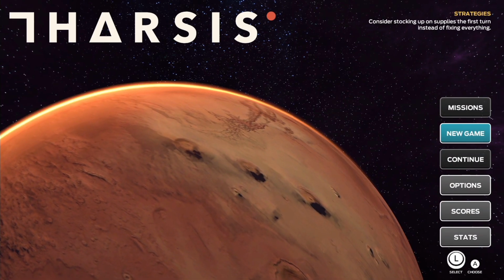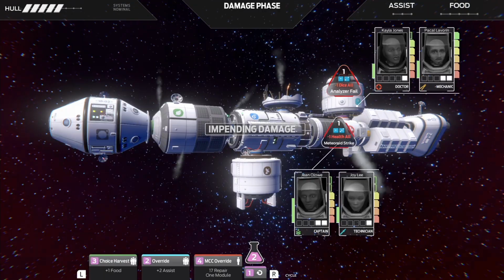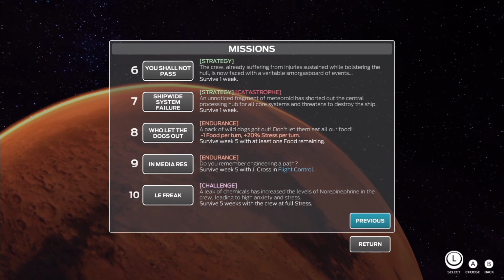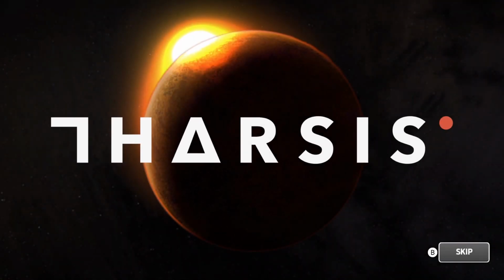Tharsis | Gameplay Trailer | Nintendo Switch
Space. Dice. And Cannibalism.

Get ready for a journey into the unknown as we uncover all the details about our latest release, space turn-based strategy Tharsis!

to learn more about a game!